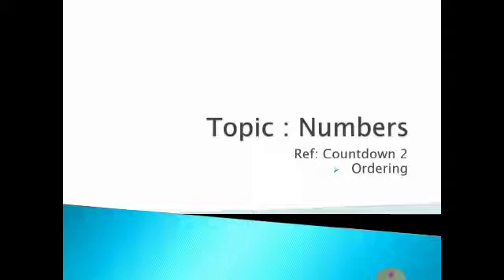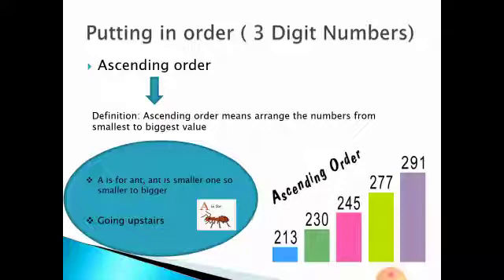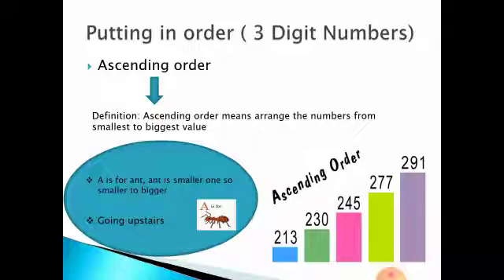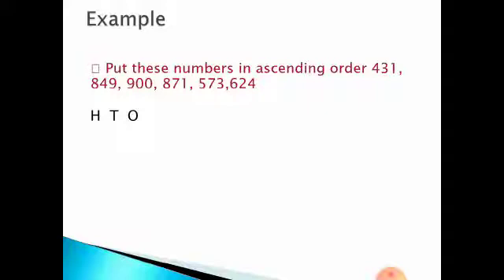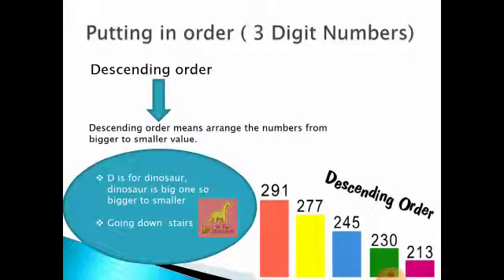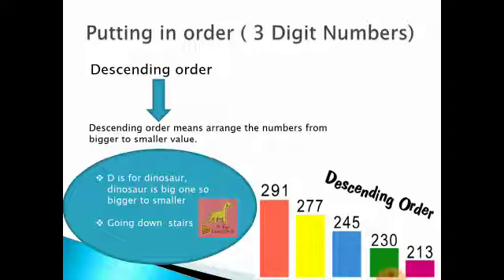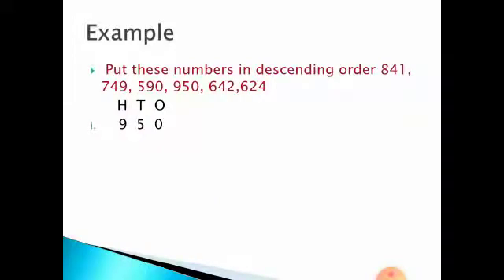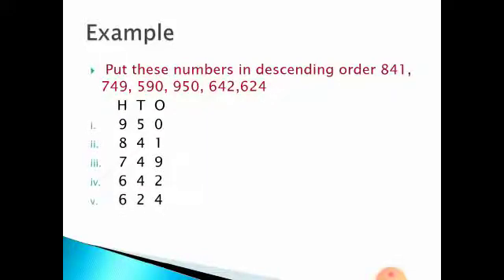Class 2 Math Topic: Numbers(Ordering) (23-06-2020)